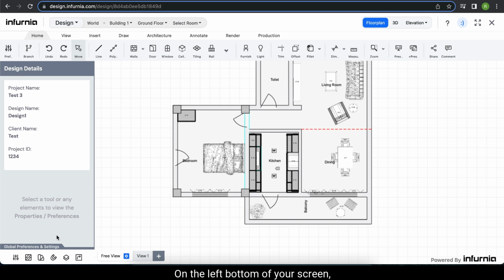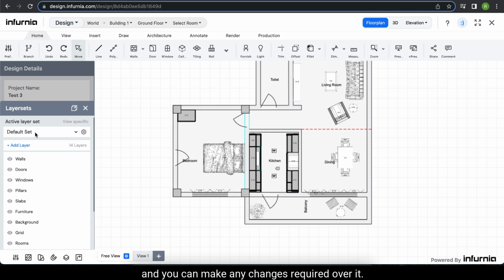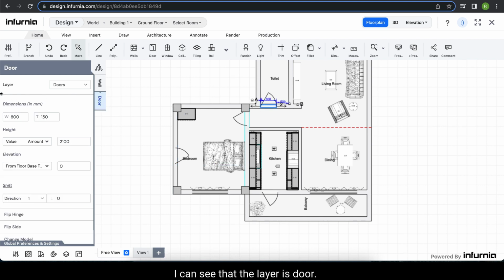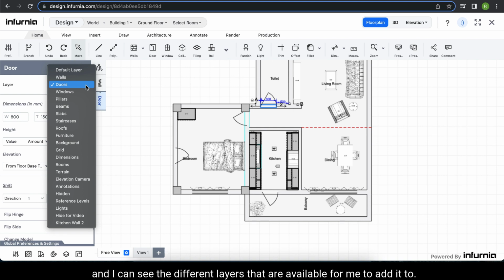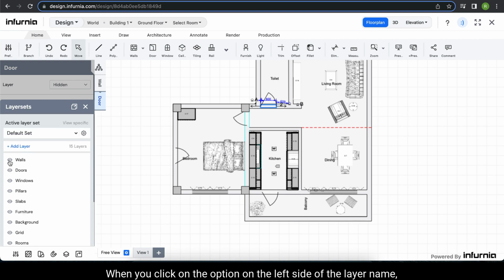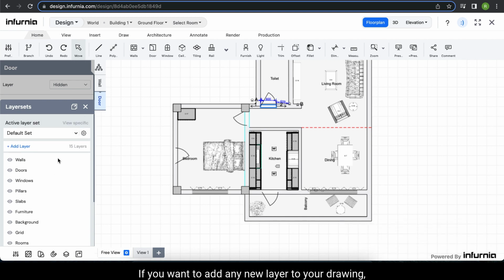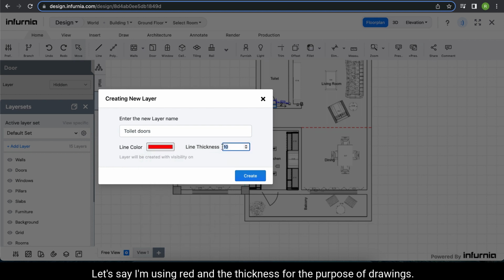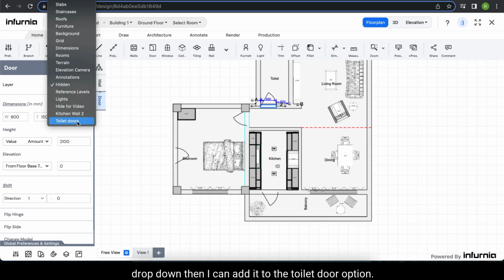How to Use Layers